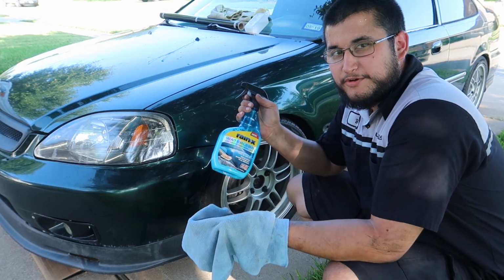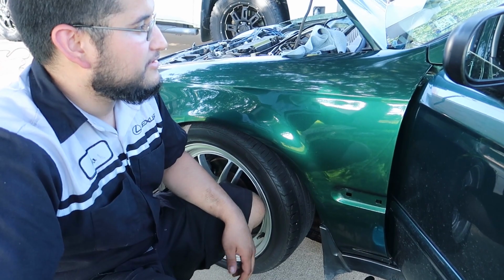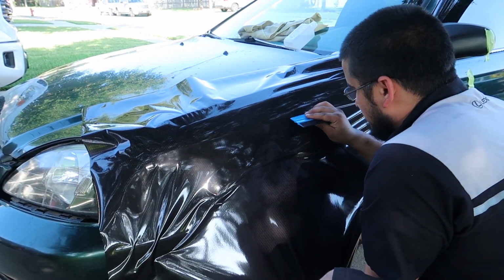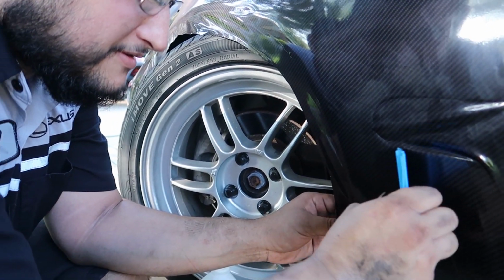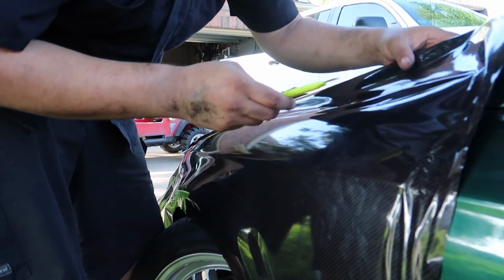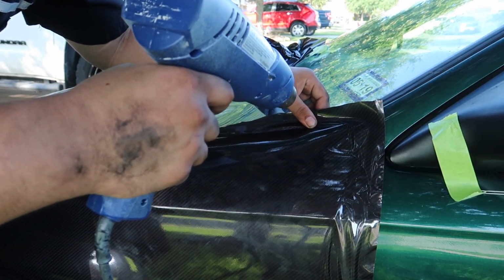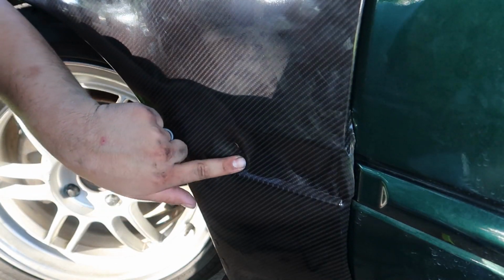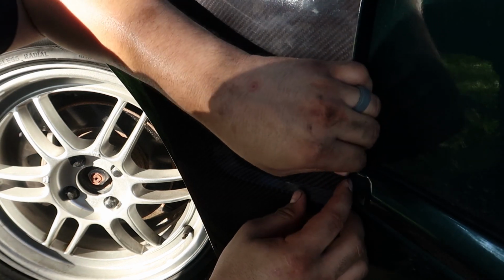How To Vinyl Wrap Your Car! Using Vivid Carbon Fiber From Amazon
Carbon Fiber Vinyl Wrap

Vinyl Tools